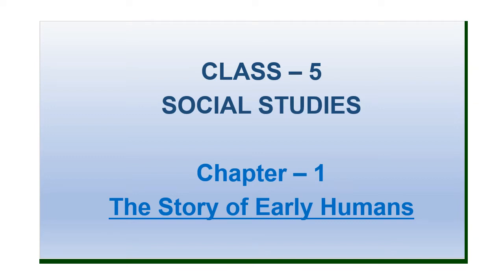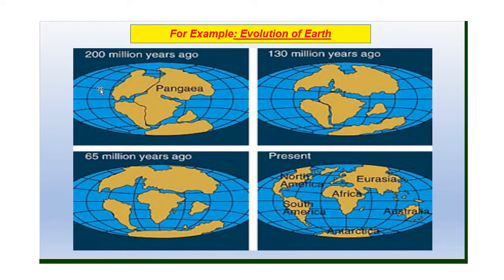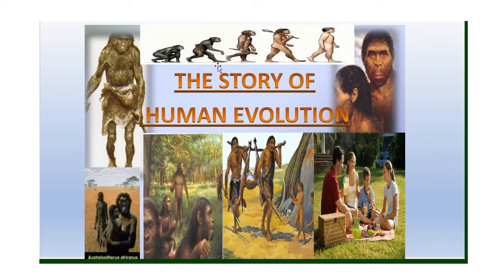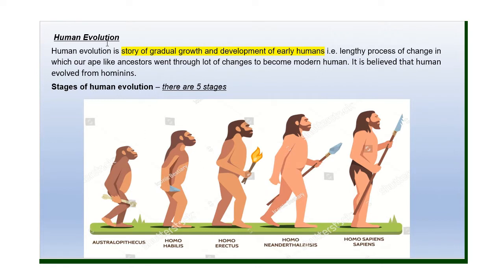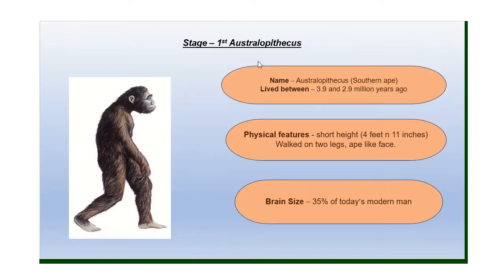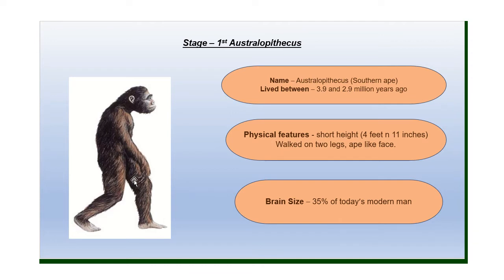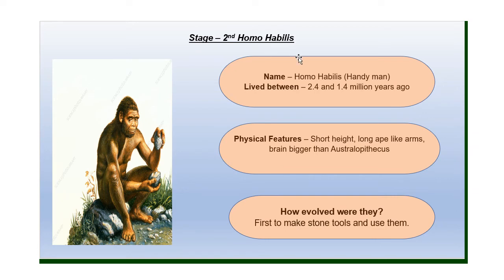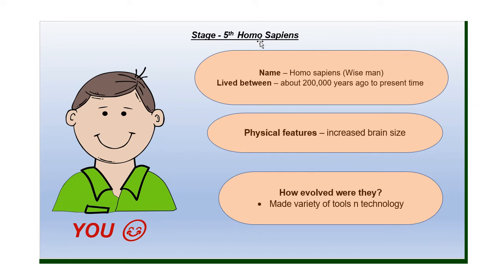Human Evolution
Chapter - 1
The Story of Early Humans
Lesson Plan - 1 ( Human Evolution)